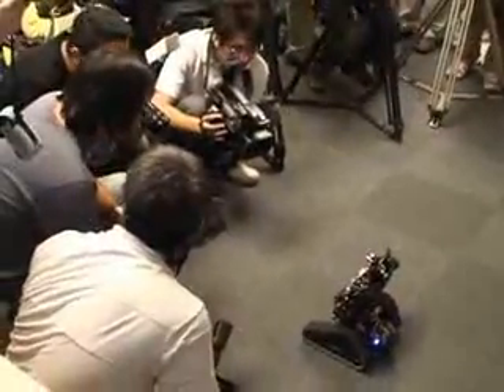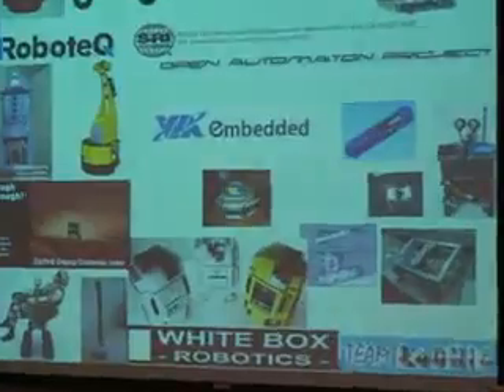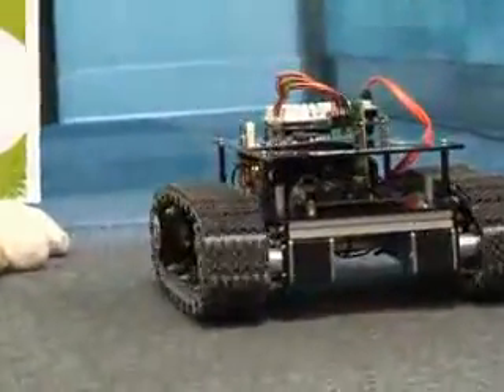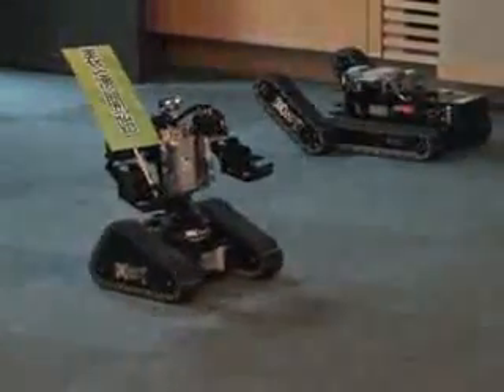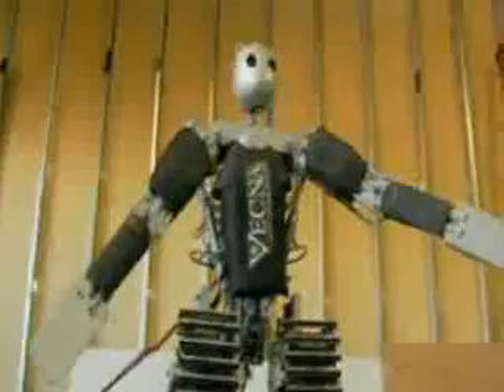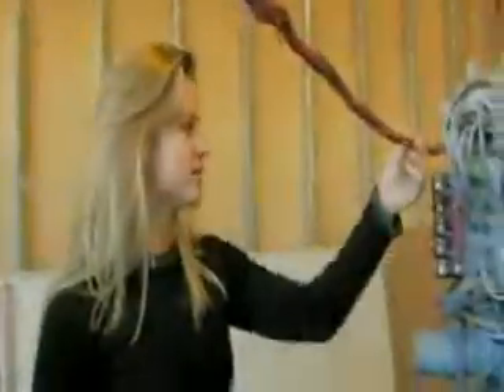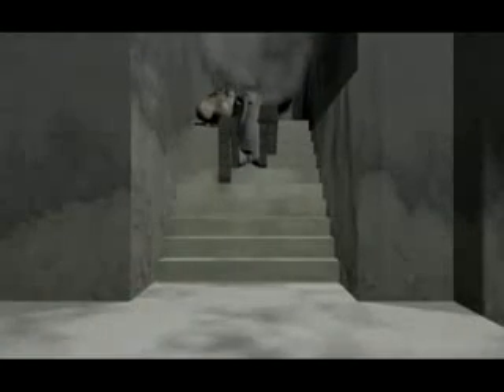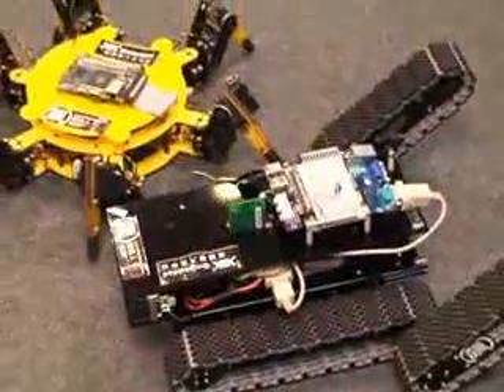VIA Technologies into Robotics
In Taipei International Robot Show where they showed off VIA EPIA Pico-ITX board equipped Johnny 5 building kit robot and the BEAR. That acronym stands for Battefield Extraction-Assist Robot, which is designed to rescue military personnel from combat situations.